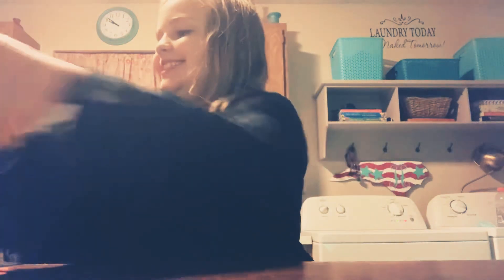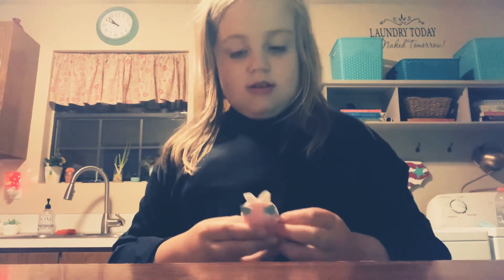Opening slime and a LOL surprise pets!